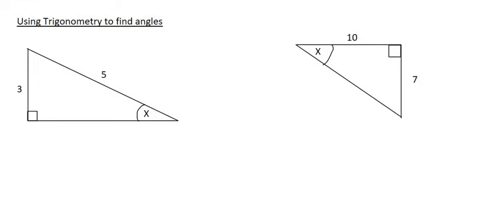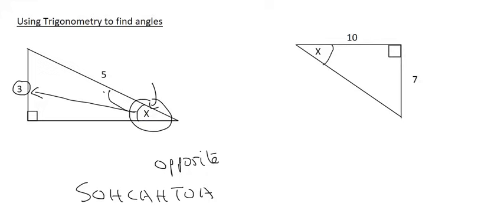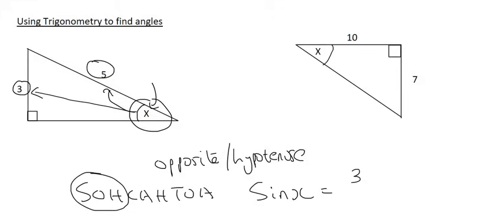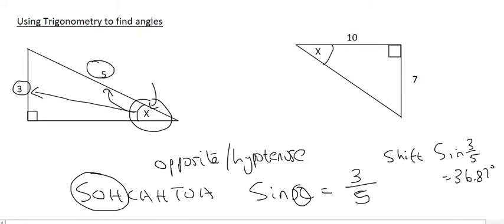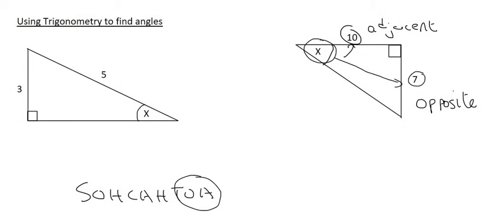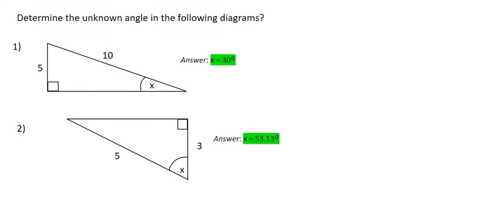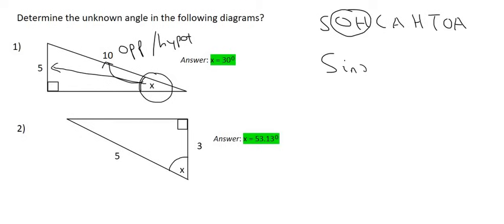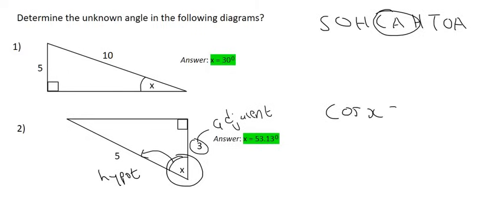Trig Triangles Grade 10: Find angle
In this maths lesson we learn how to solve grade 10 trig triangles by using sin, cos and tan. We learn how to find the angle in the triangle.